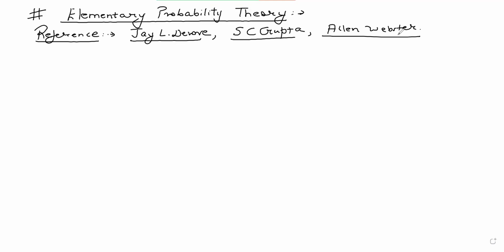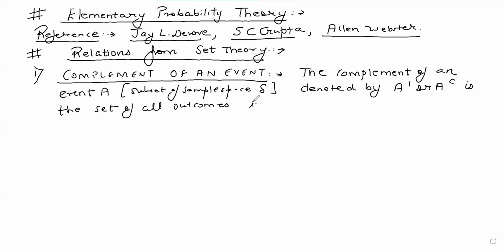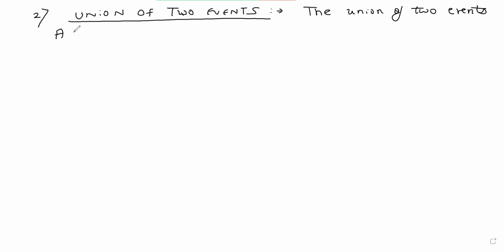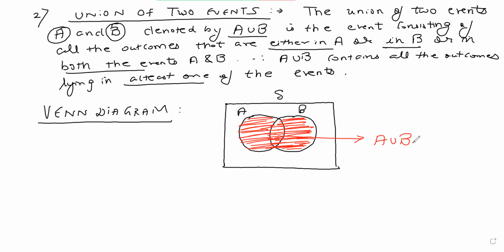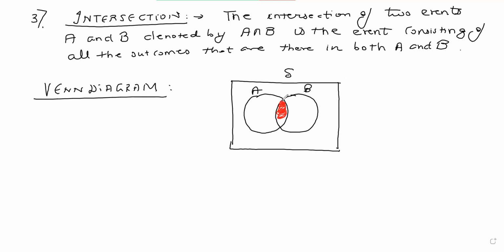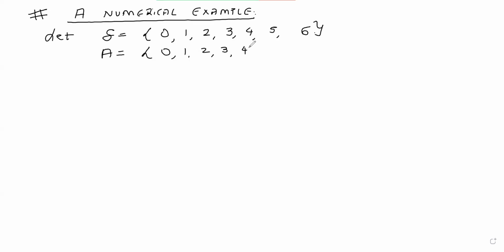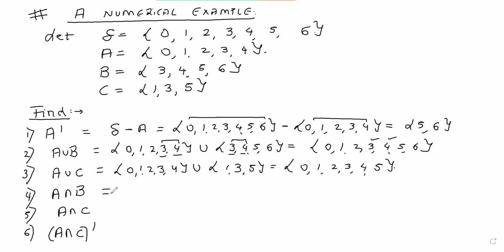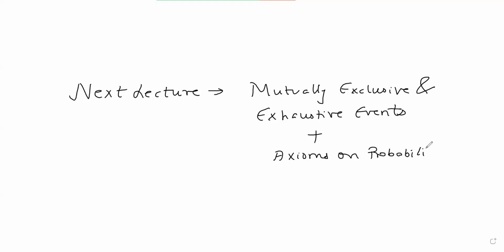DU BBE(HONS) DSC-6, STATISTICS LECTURE-2 ON ELEMENTARY PROBABILITY BY AKSHAY SIR WA 9873550745